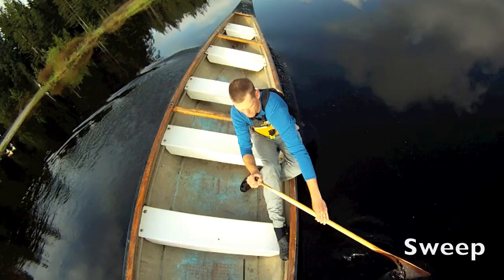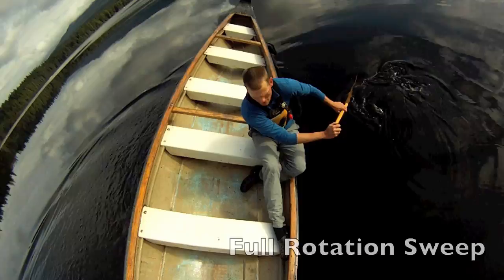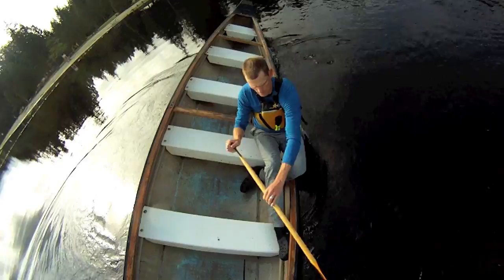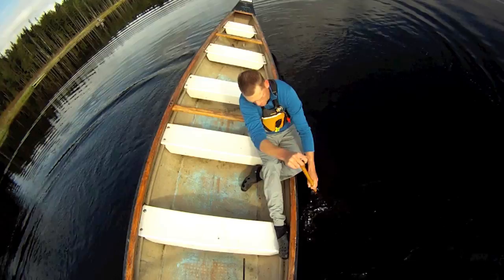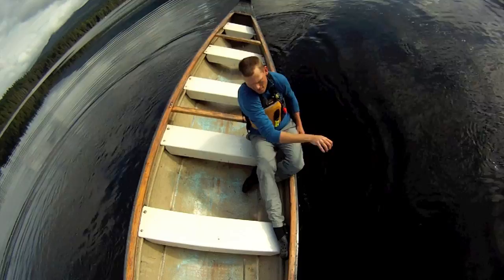Big Canoe Style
Getting ready for a Big Canoe course and thought i would have some fun! This is Big Canoe Style paddling (which loosely translates into having fun in a big canoe by yourself).